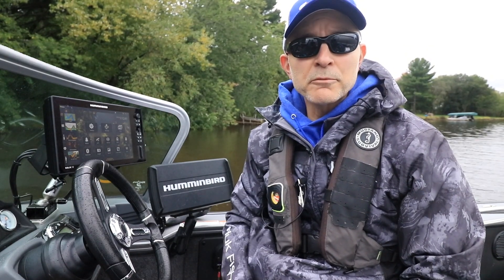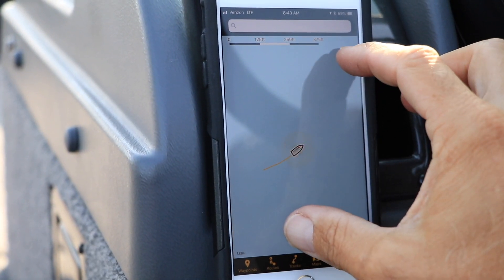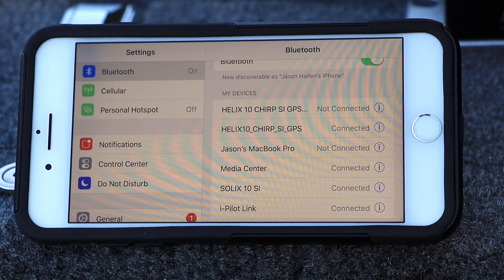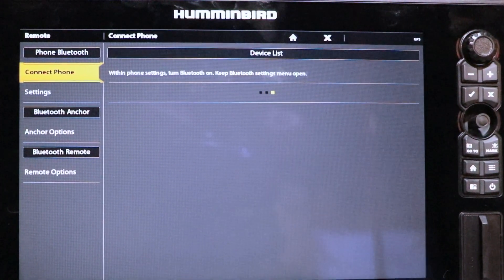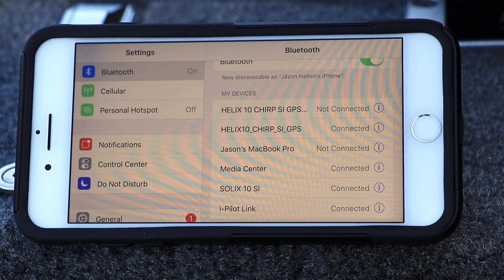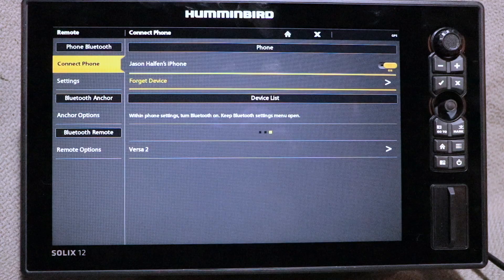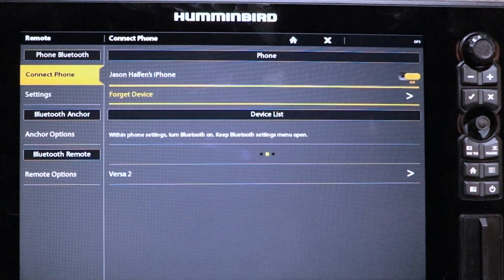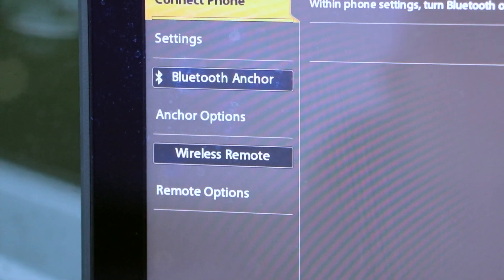SOLIX Bluetooth features | The Technological Angler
Your SOLIX is equipped with Bluetooth for wireless communication with mobile devices as well as accessories on your boat. Learn to pair your phone to SOLIX with these tips. for more Humminbird SOLIX and HELIX training.